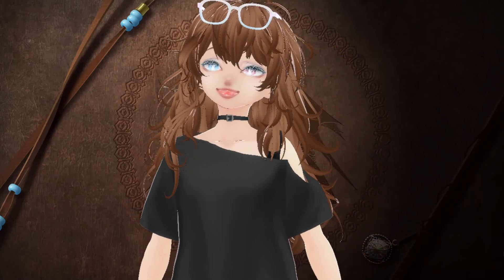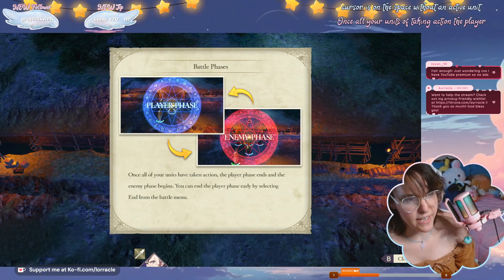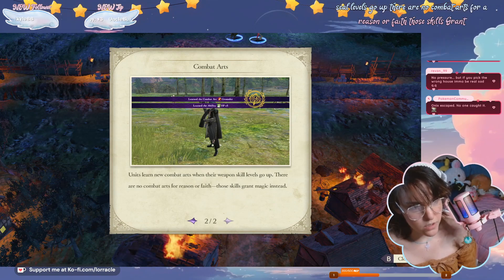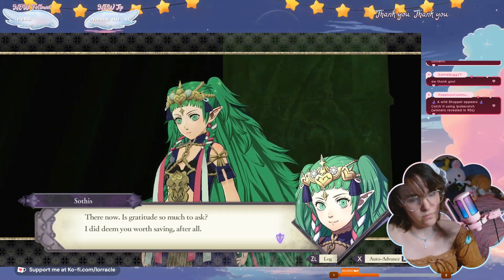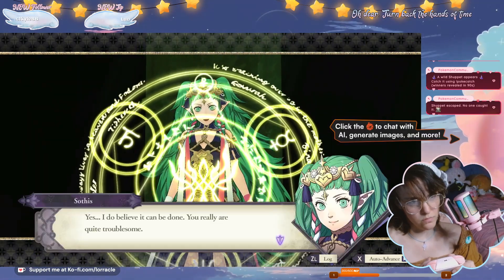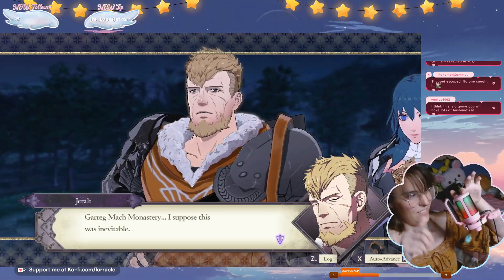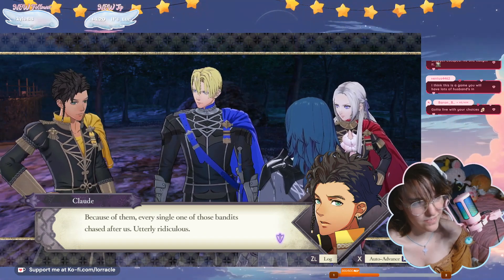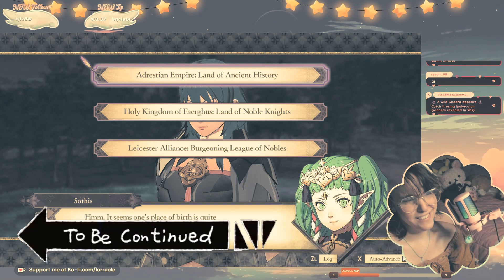Fire Emblem Three Houses: The First playthrough - Invitation to their Kingdoms?! ALREADY??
Stay safe, have an amazing day, and shine bright~!

Art by:
  / kureffu

Catch me live at :
  / aurracle

I'll keep you updated on my streams and videos on Twitter:
  / aurracle